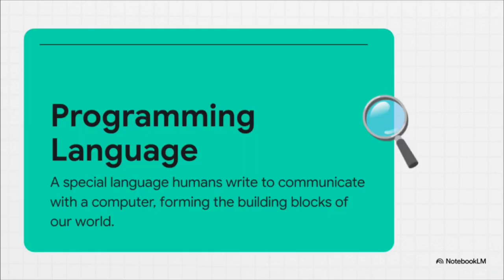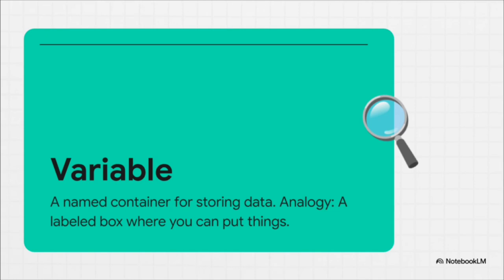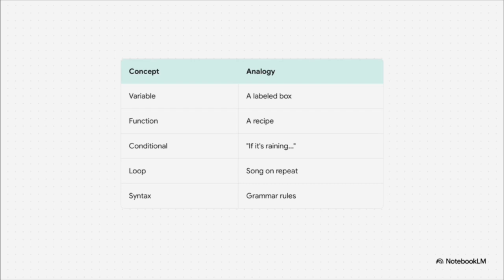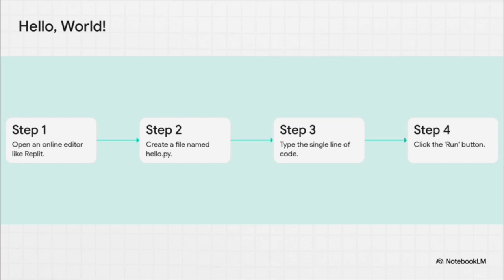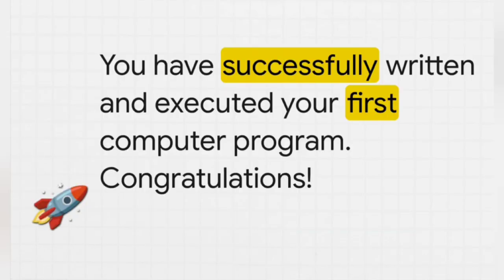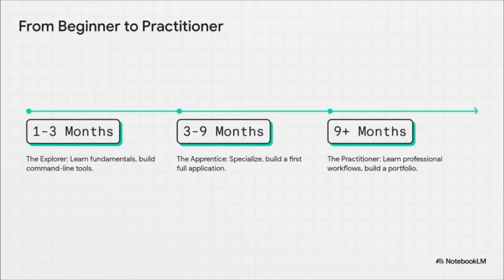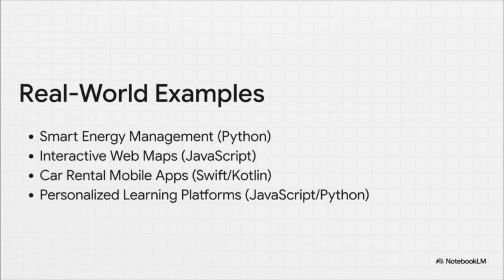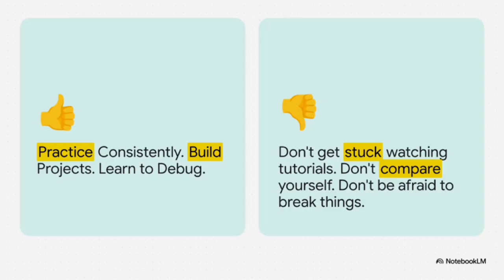All-In-One (AIO) Bitesize Guide to learn Programming Languages as a beginner